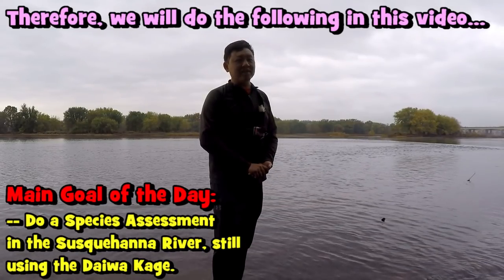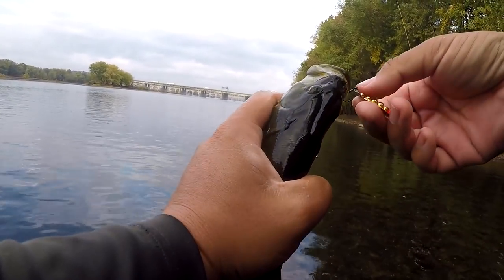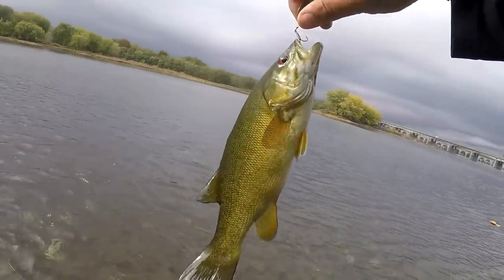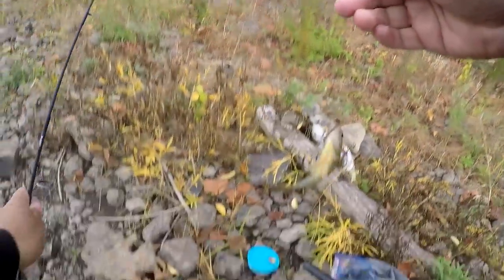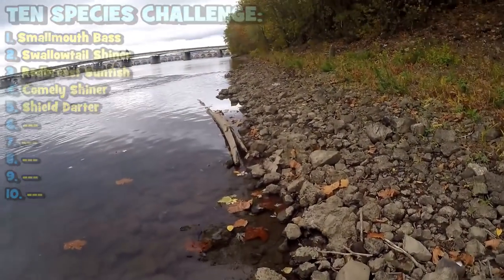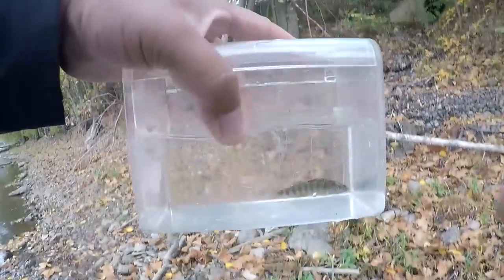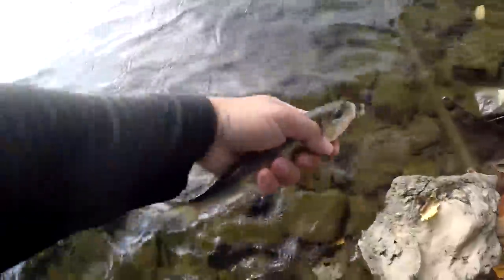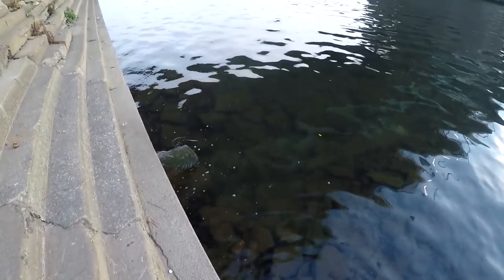TEN SPECIES CHALLENGE!!! (Susquehanna Edition)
October 24th, 2020 (Session 75) - This video is Part 2/2 of my 2020 Harrisburg fishing trip. In it, I attempt to catch 10 different species of fish from the Susquehanna River in one fishing session. Read more about it below:

🥳...This is the first Episode ever on this "Ten Species Challenge" series. Expect to see a lot more of these challenges in the future -- from different bodies of water across the country.
🥳...Fellow Lifelister IHUNTA_FISHES was the first one to notice the Riverweed Darter in the Roanoke, VA series. Thanks to him, I got myself the Freshwater Fishes of Virginia Book, which allowed me to properly identify that particular sample.
🥳...EPF is taking a little break this month (12/2020). From the 7th to the 21st of this month, I will be on a "fishing sabbatical." xD For more details, feel free to read this post on my Patreon YouTube uploads will be back on the 22nd of this month.

Gear used in this video:

Rod: Daiwa Kage Rod, UL, 5'6", 2 pcs -- it sold out after I recommended it to the Inner Circle).
Bait/lures: Thomas Fishing Lures E.P. Series, 1/5-1/8 oz., Gold/Nickel Blade EuroTackle 1/32 oz. Tungsten Jig, size 6 hook with a 1.2" Y-Fry as a trailer & Mustad Size 10 hook with pieces of red wigglers. For Micro-Fishing, Owner Half-Moon Tanago hooks under a Dinsmore tin egg shot For bait, also pieces of red wigglers.
Tools: SuMade 100% Waterproof Socks, Solid Black, Medium Size

Love my contents?! Help sustain the Channel & get your self some PERKS!

EPF encourages freedom of speech - there's absolutely nothing wrong in expressing oneself; however, please: respect is good and everyone deserves it. Negative comments will be deleted.